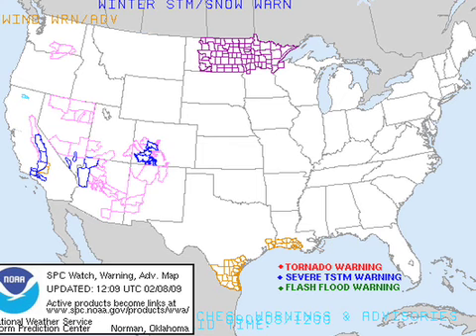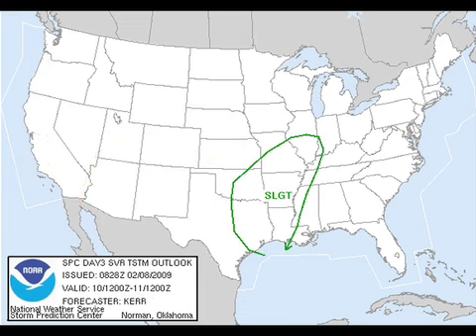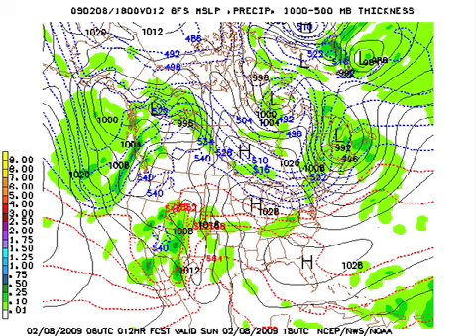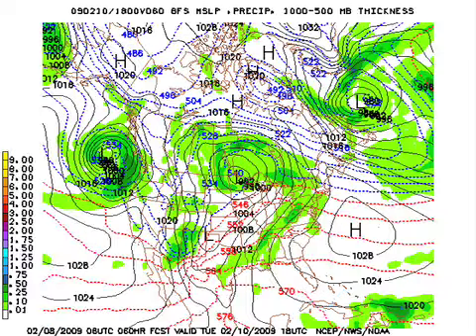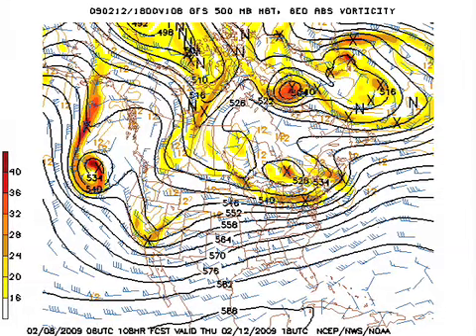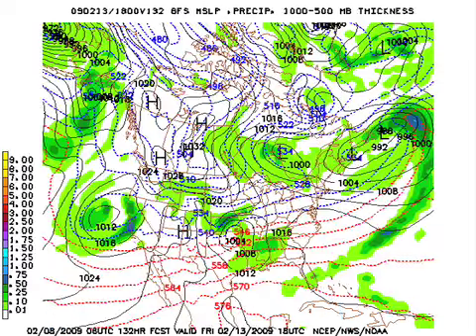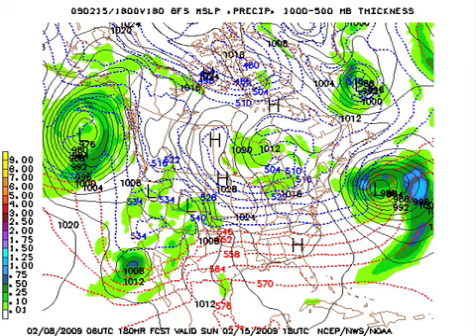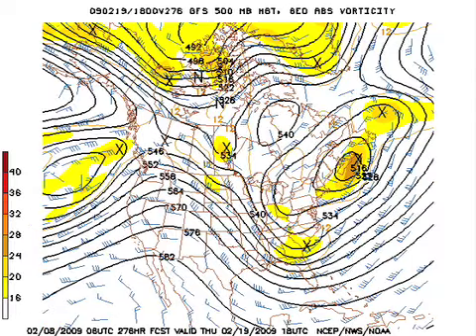February 8 Weather Xtreme Video